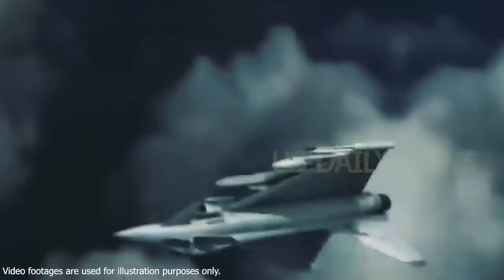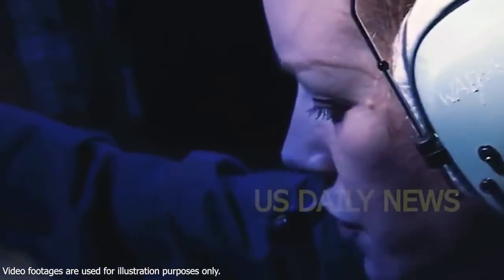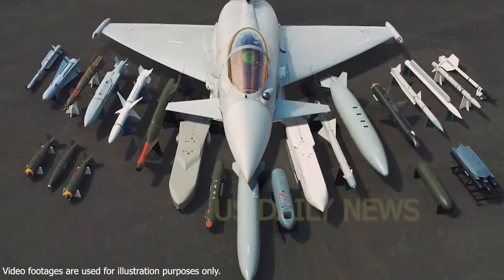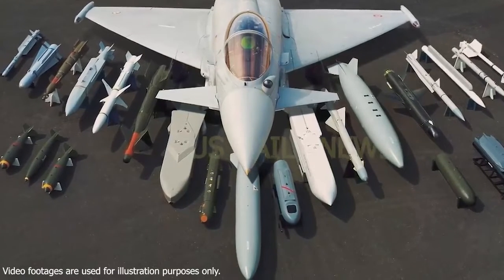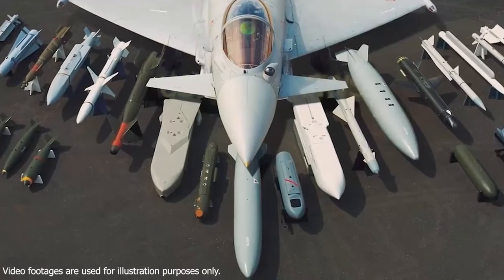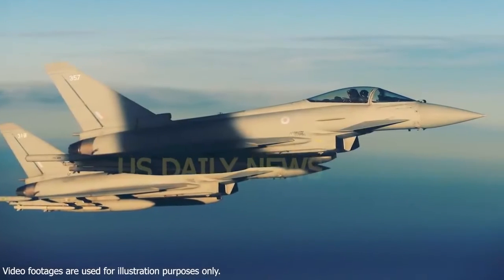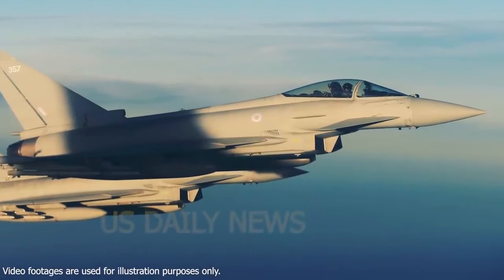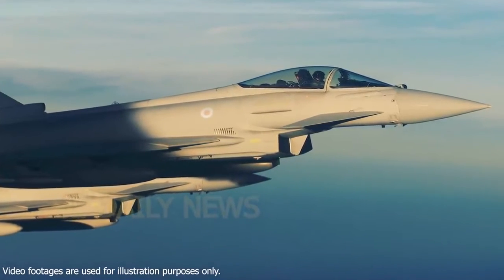RAF air force 'aggressively' approaching the Russian Baltic coast with large NATO navy! PAST 5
RAF air force 'aggressively' approaching the Russian Baltic coast with large NATO navy!